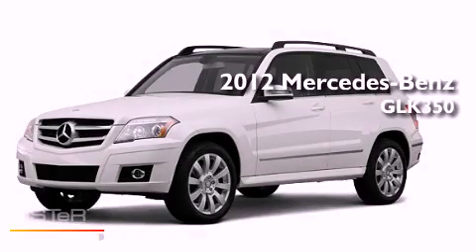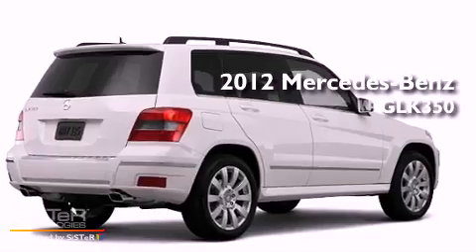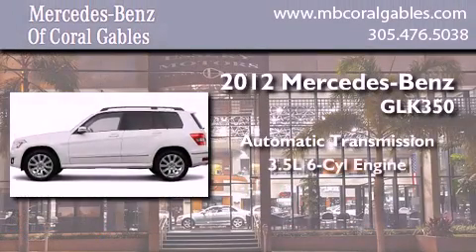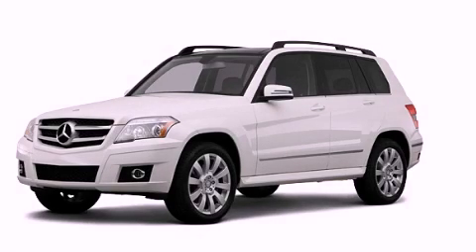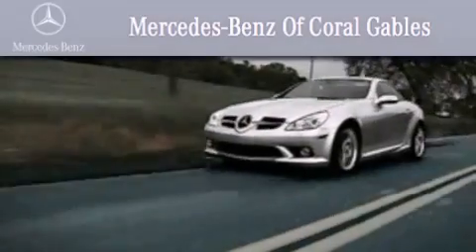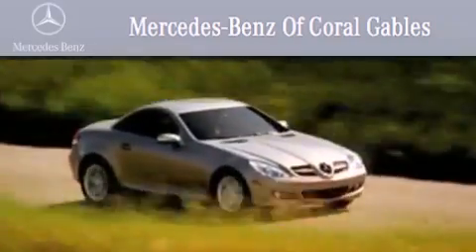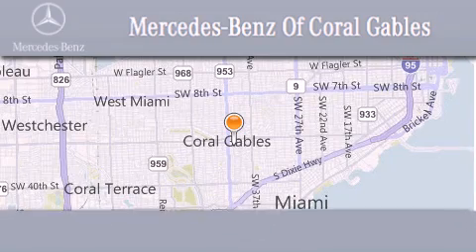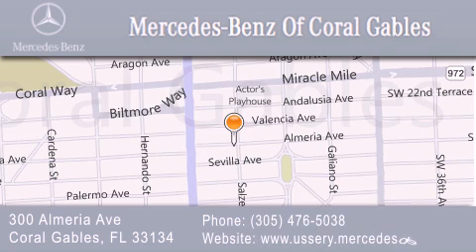2012 Mercedes-Benz GLK350 Miami FL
Year : 2012
 Make : Mercedes-Benz
 Model : GLK350
 Engine : 3.5L 6 Cyl. Not Specified
 Trans . : Shiftable Automatic
 Exterior : WhiteAlmond

 Stock : CF771593

 2012 Mercedes-Benz GLK350 Coral Gables FL